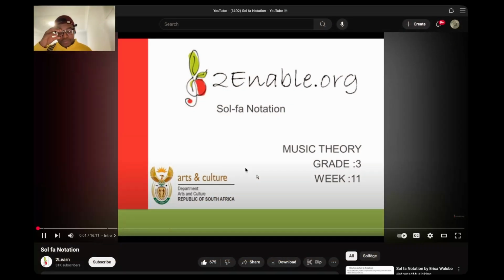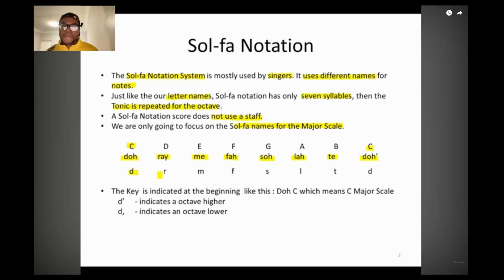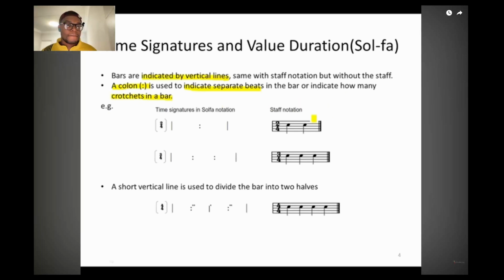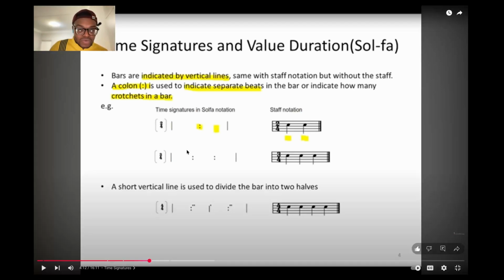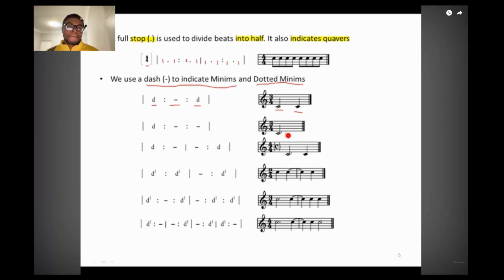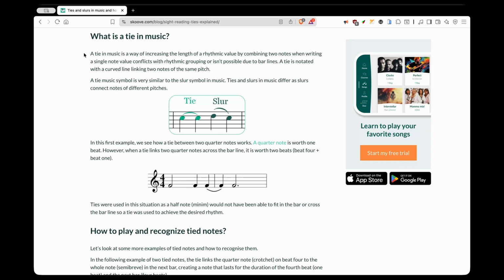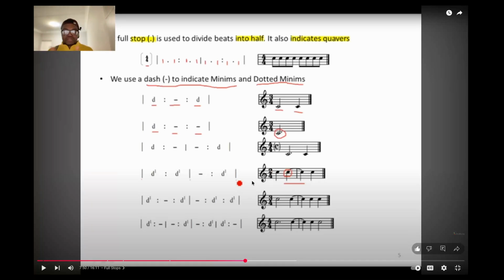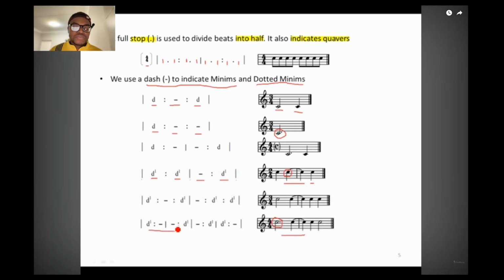Tonic Sol Fah Basics + Staff - Part 1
Start your music theory journey here! In this video, we break down the Tonic Sol-Fah system and introduce the musical staff — perfect for beginners learning to read music or improve sight-singing.

What Tonic Sol-Fah means
How it connects to staff notation
Simple tips for reading and singing notes

📚 Resources